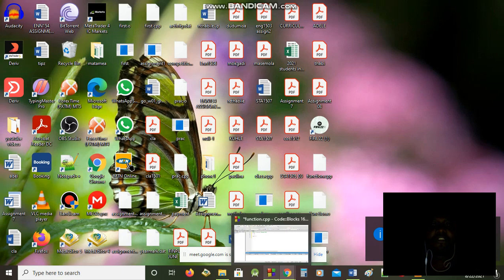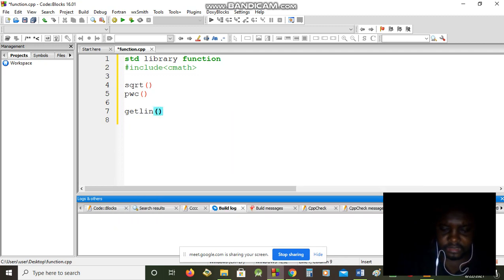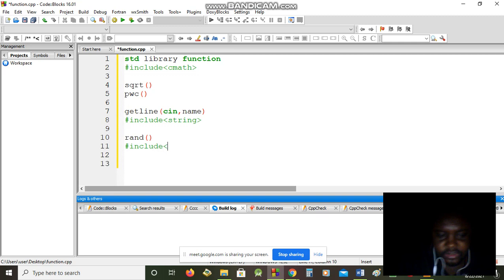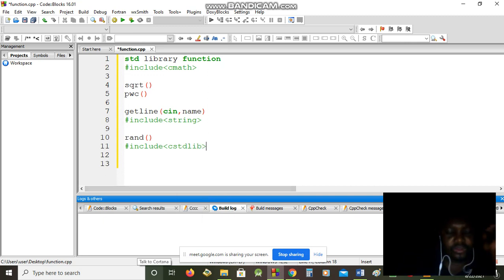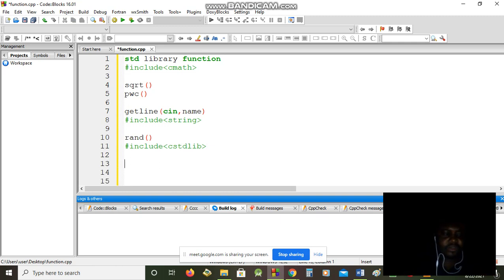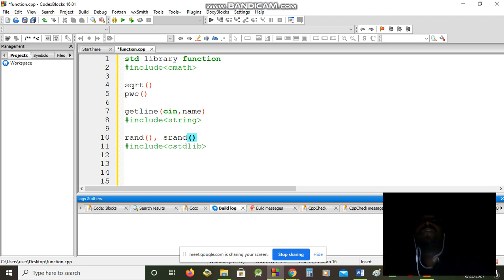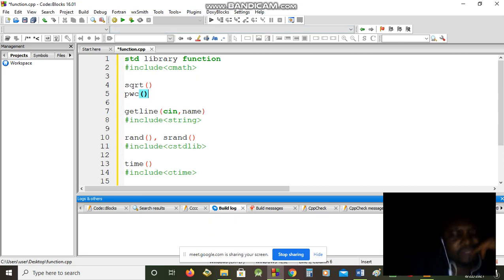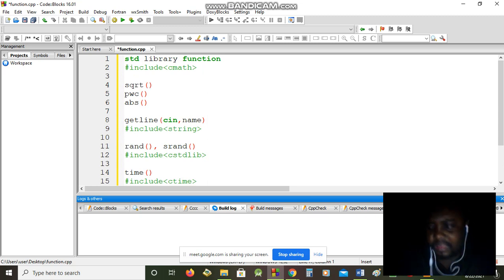standard library functions in c++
standard library functions in C++ an d written function.
You will learn about which header file to use.